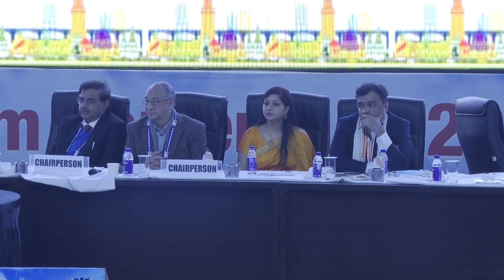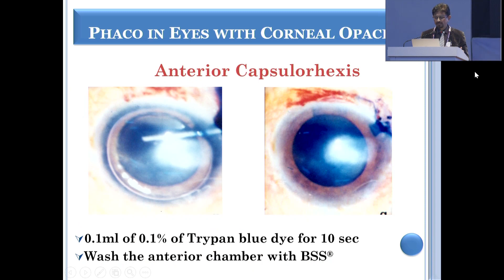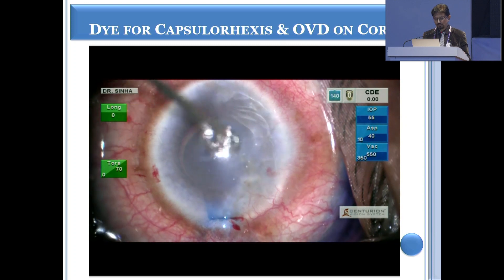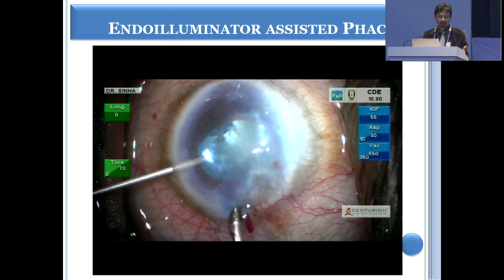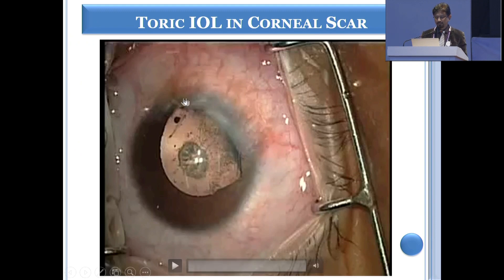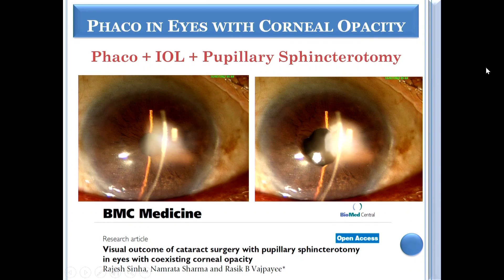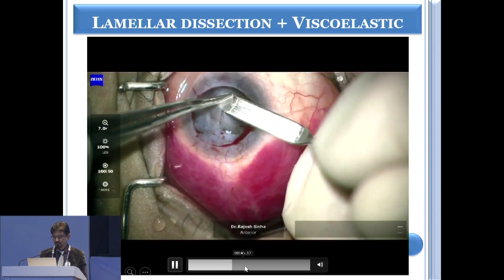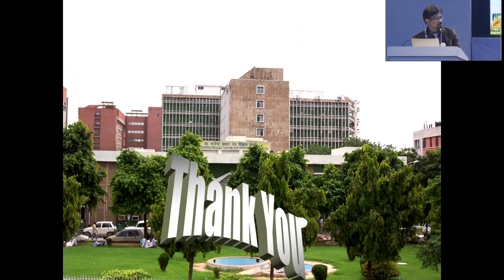AIOCMTC1 2023 GP6 topic Prof DR RAJESH SINHA Cataract Surgery in Eyes with Corneal disorders